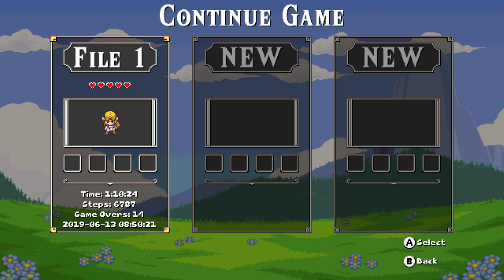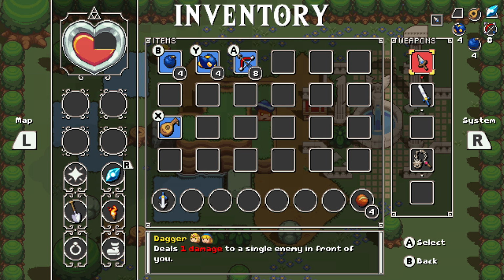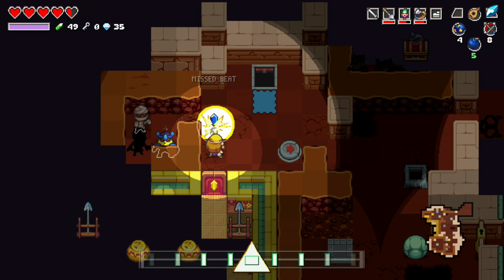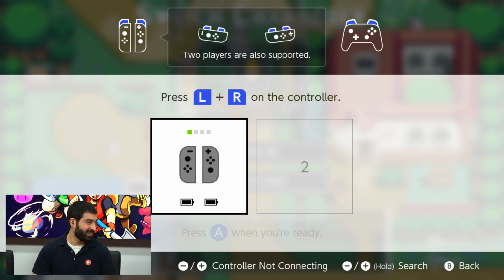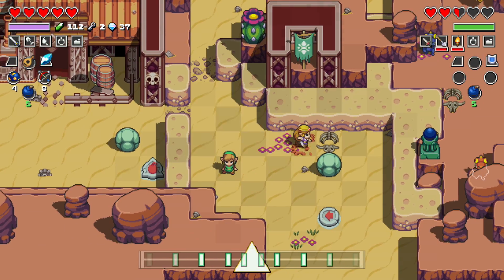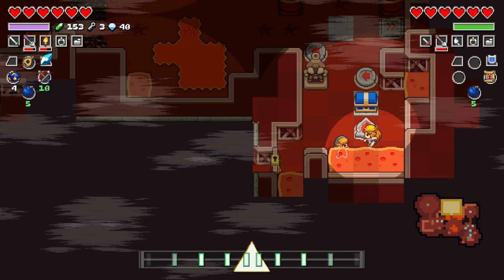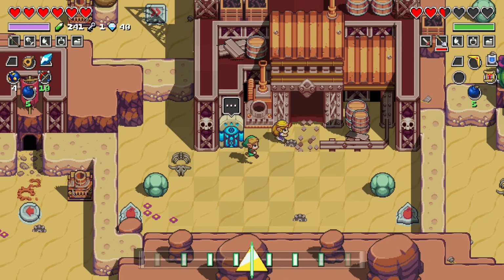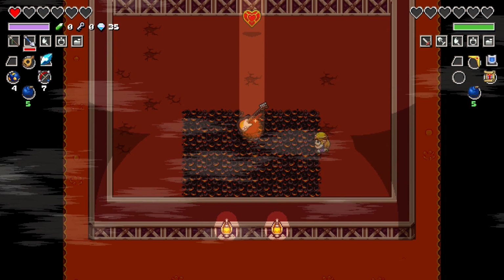Cadence of Hyrule: Crypt of the NecroDancer Ft. The Legend of Zelda - Nintendo Treehouse: Live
See Link—and yes, even Zelda—in action! In the latest rhythmic action-adventure from Brace Yourself Games, you can enjoy the gameplay of Crypt of the Necrodancer in the setting of The Legend of Zelda series.